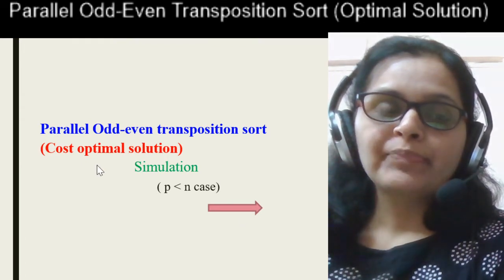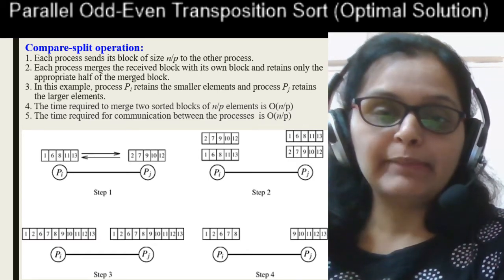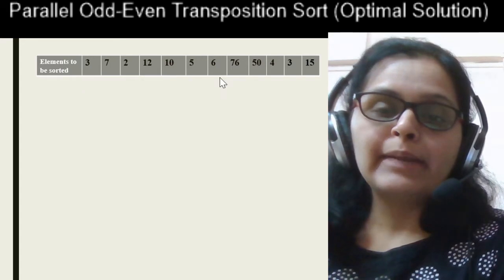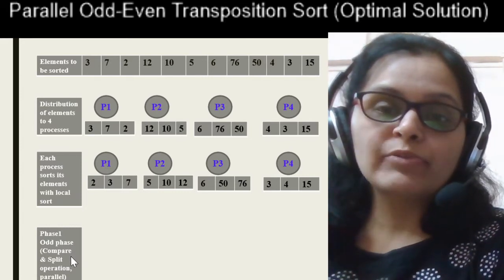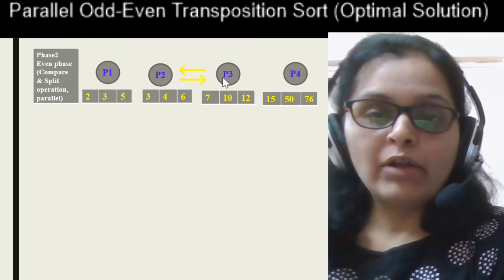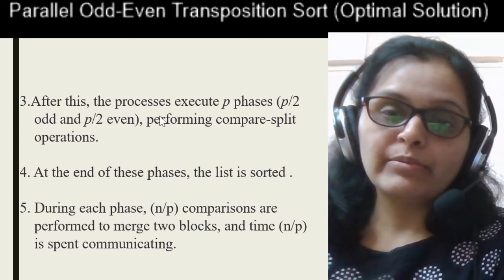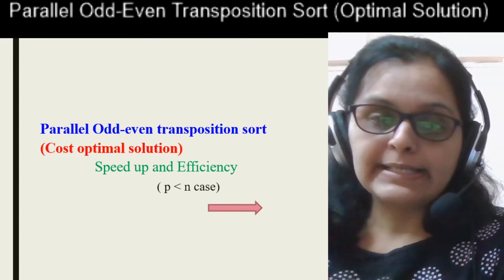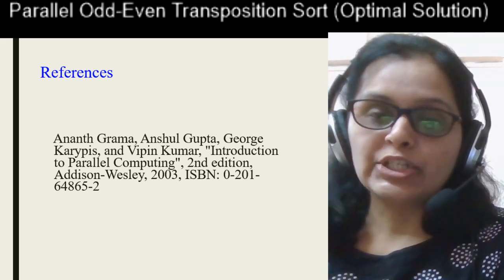Parallel Odd Even Transposition Sort p LessThan n